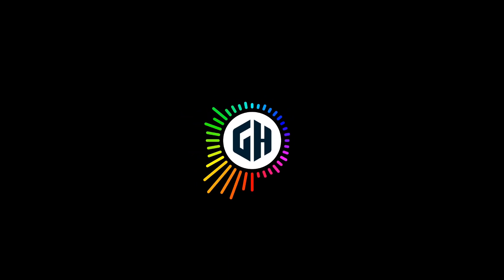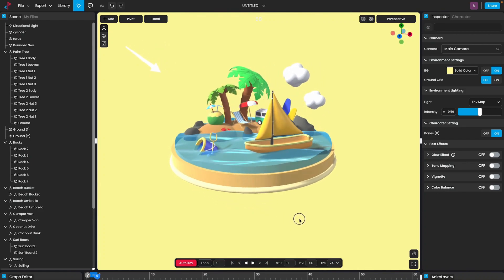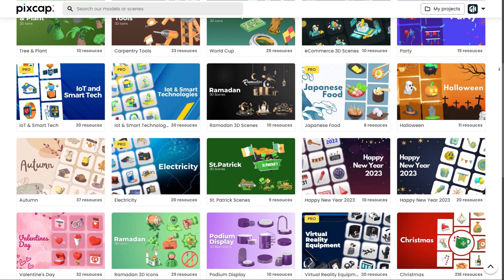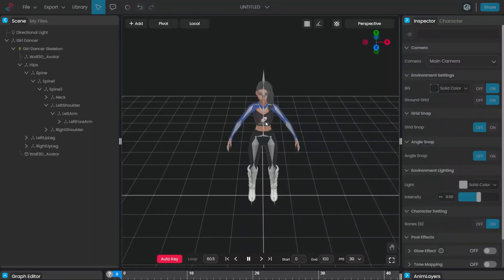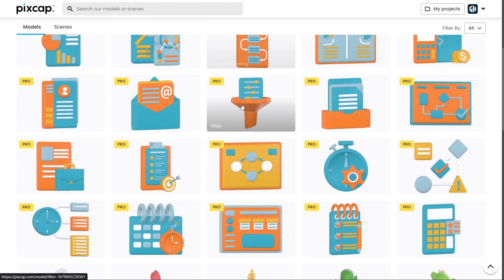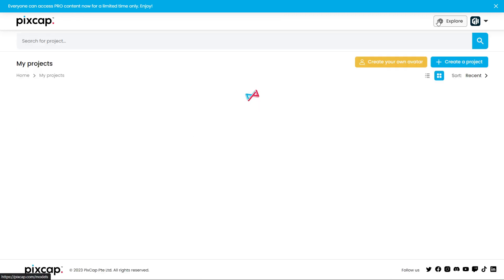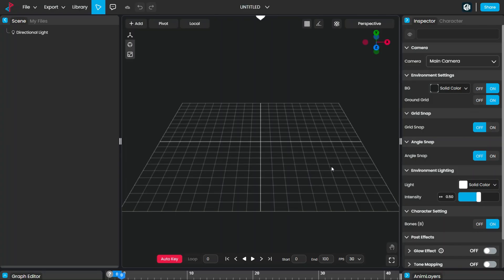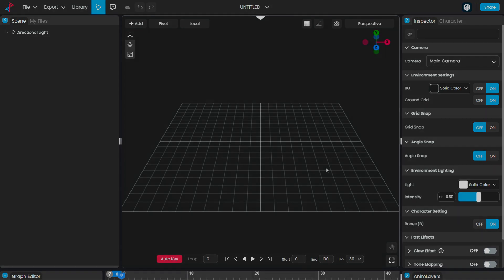How To Create 3D Design Online In Pixcap | 3D Animation Software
PixCap - Web-based editor. Easily create 3D designs. They ship with thousands of assets, animations, poses, and characters to help you quickly get started.